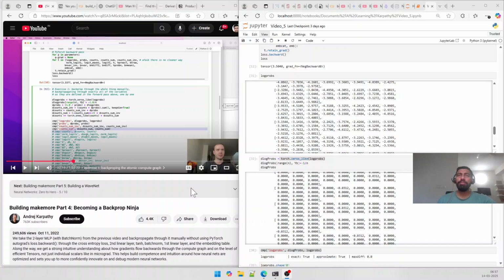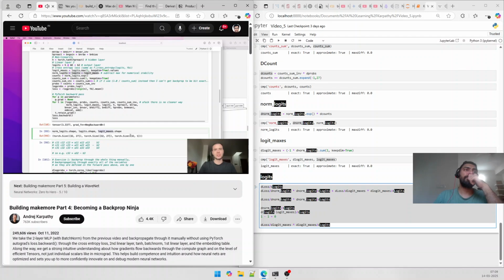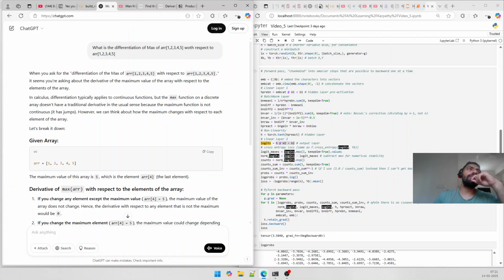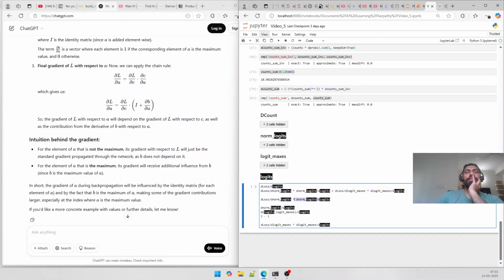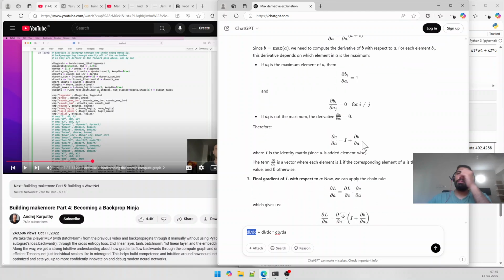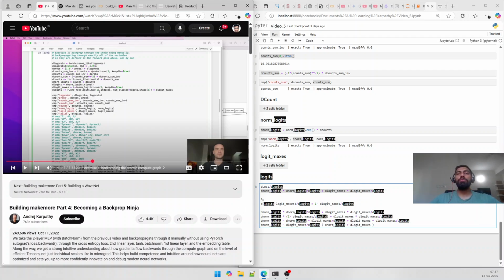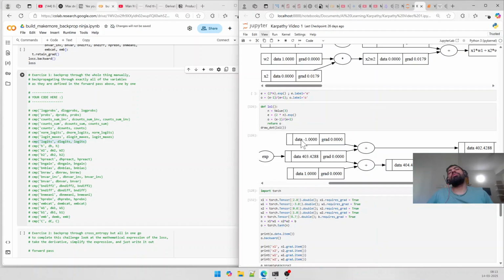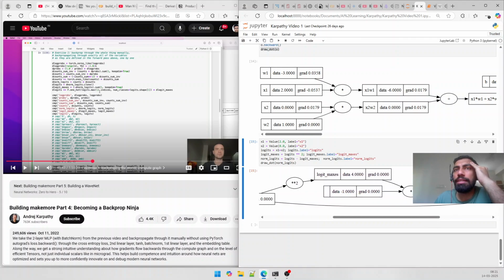Manually Backpropagating Through an MLP | Deep Dive into Gradients & NN Optimization | Part 4